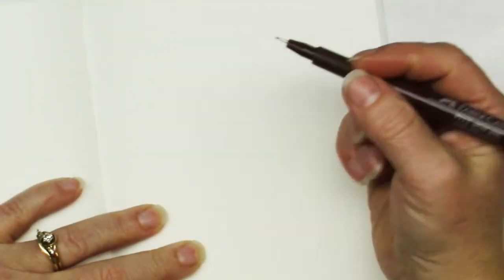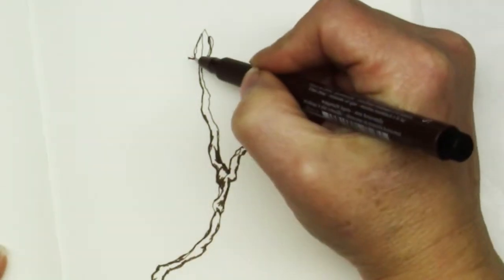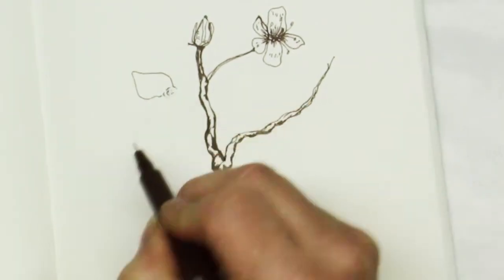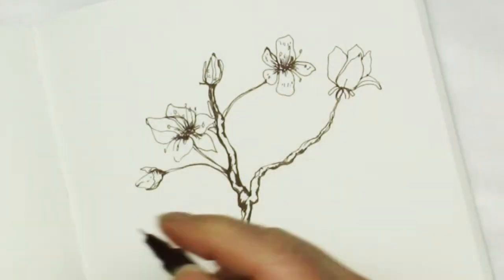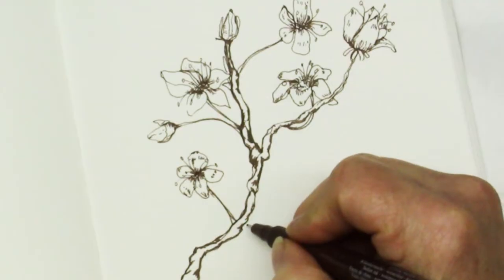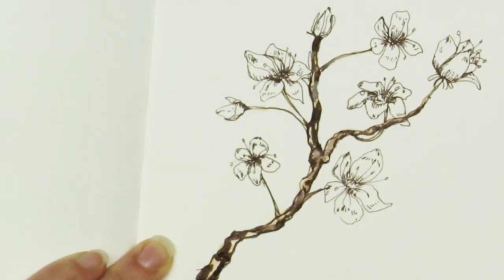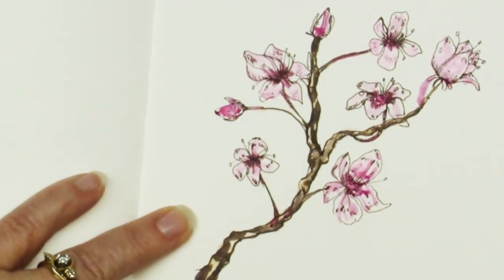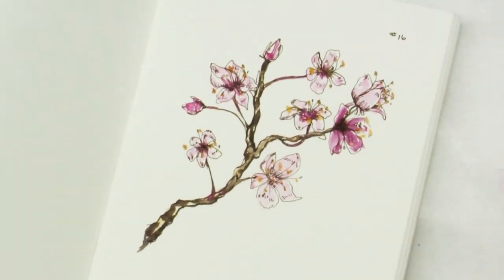Easy How to Draw a Sakura Cherry Blossom Branch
Please enjoy a Pen & Ink Tutorial Drawing Lesson from my Inktober Sketchbook. Today is a lovely branch of soft pink Sakura Cherry Blossoms on a branch (Day 16)  I was videoing the sketches anyway for my weekly roundup. I hope you enjoy it!

Are you looking for a way to help my channel grow? Are you are interested in my art and my free tutorials?

Another great way to help my channel grow is to share my videos and channel with your friends and on your social media! Thank you for being one of my reasons for doing these videos in the first place!

My tools are simple I'm using an

Soft Round Watercolor paintbrush

That's it!  I'm not even using a pencil this time!

Please let me know what you think and if you would like a certain sketch as the basis for a quick drawing tutorial let me know in the comments section below.

I have a creative spirit that loves to explore and experiment with all kinds of Arts and crafts! I hope you have fun while you join me on my creative adventures! Fun things are planned and I hope you will be a part of them!

Juke Deck: 42Folk,

Copyright info: Videos produced by Stephanie Bergeron (Deliberately Creative Sbergeron00) are intended for private use only. Feel free to embed the videos as is, but please do not alter, remove watermarks, re-upload or otherwise change the original video. Thank you. Music: Http